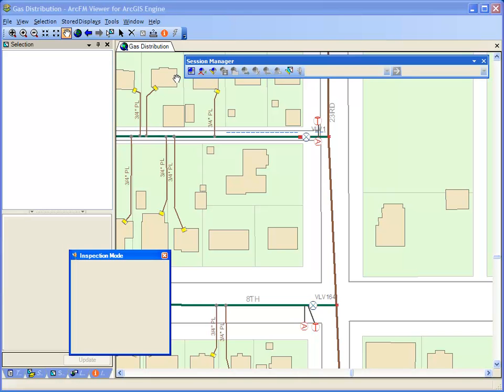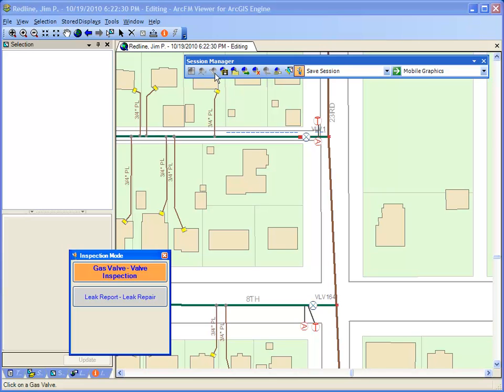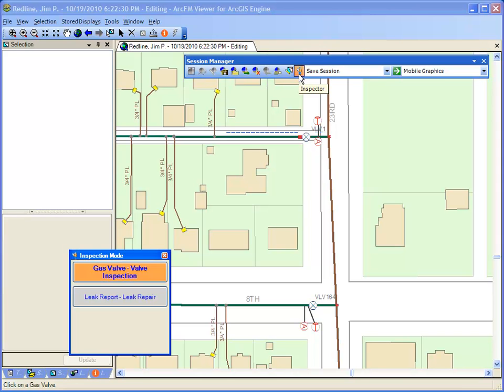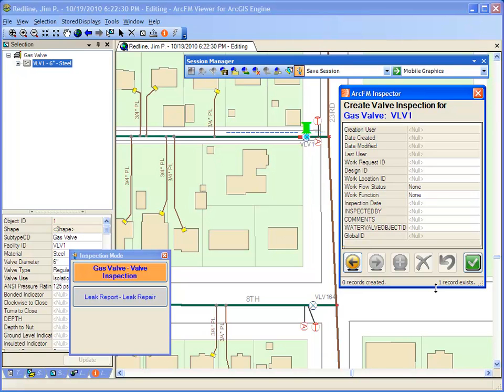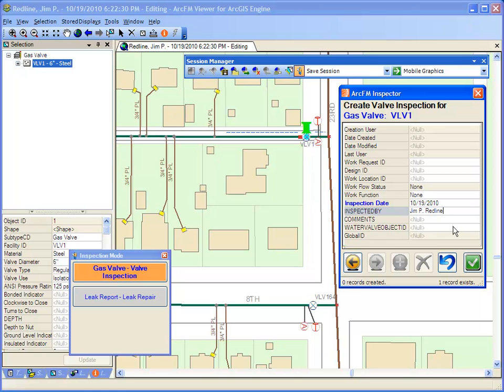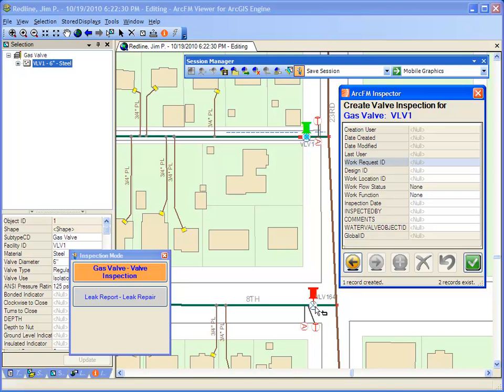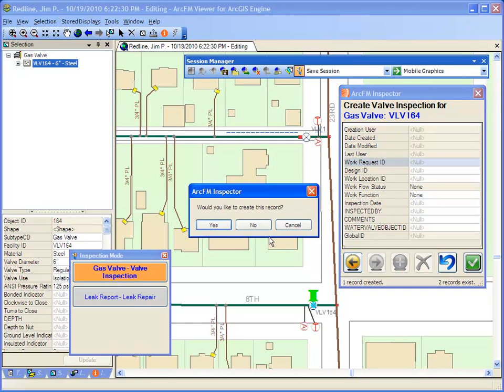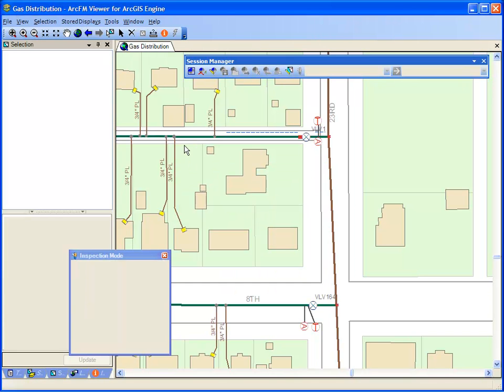Inspector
5 minute video on Inspector